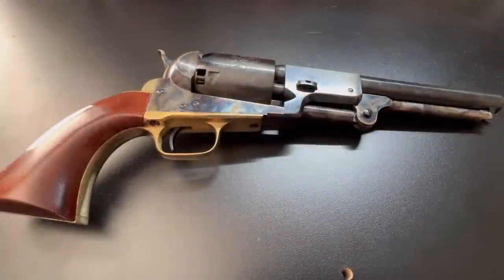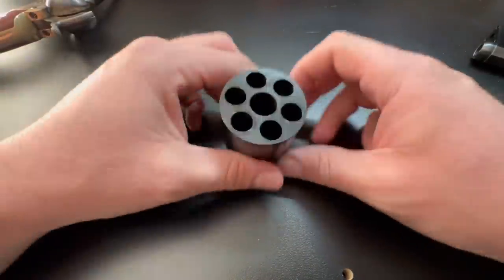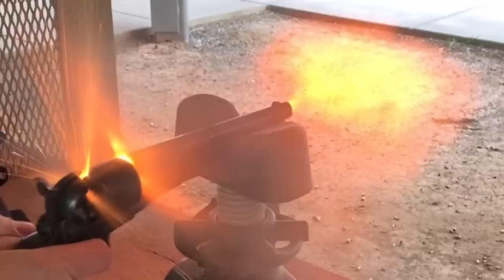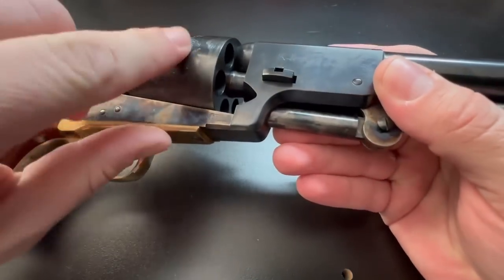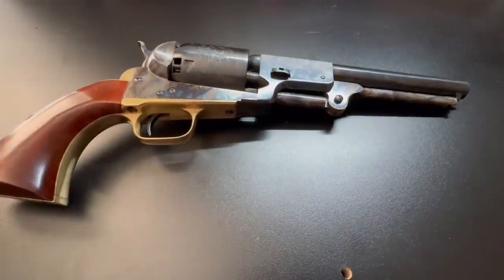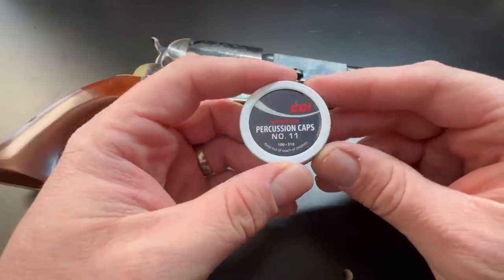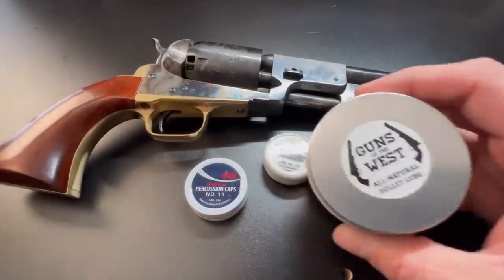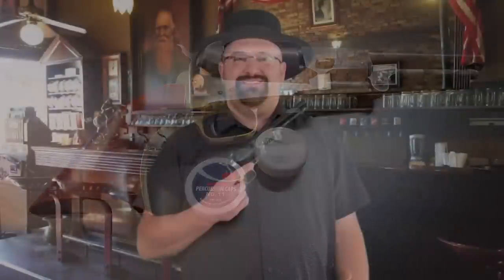Chain Fire: Why Does It Happen?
In this video, I’ll explain what a chain fire is and how to prevent it.

SPECIAL OFFERS